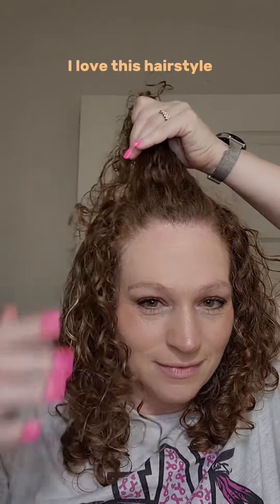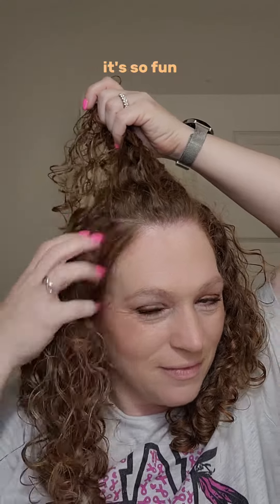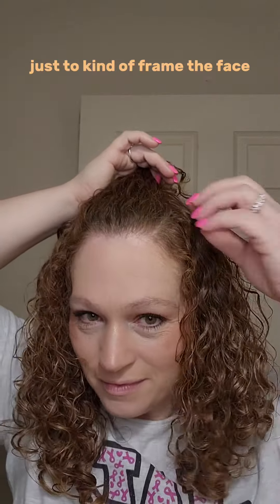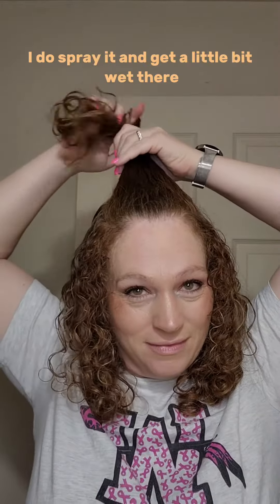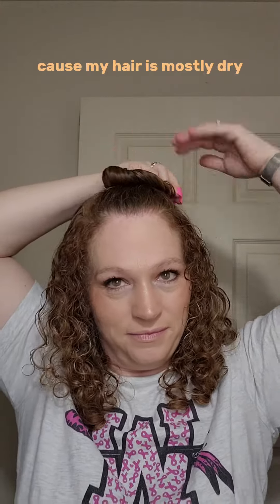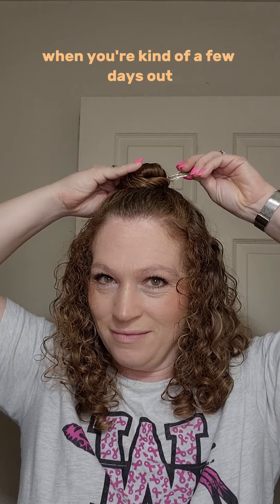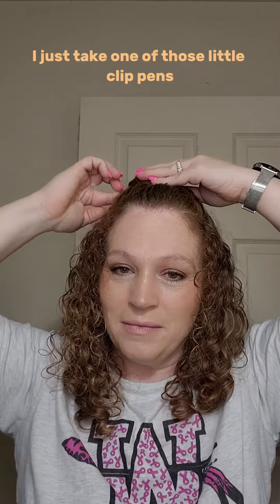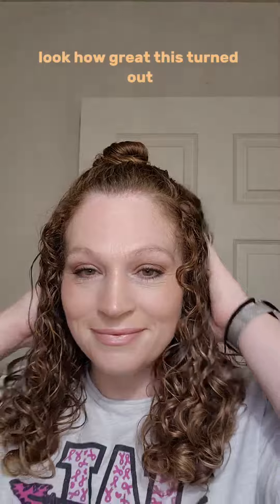Curly Girl hairstyle that fun and super simple!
I love this hairstyle because it's so simple, but mostly because it's great for day 3 after washing day!

Check out how easy this is to do with those heavy, thick, &  wild curls!